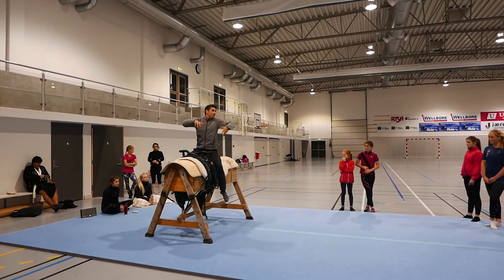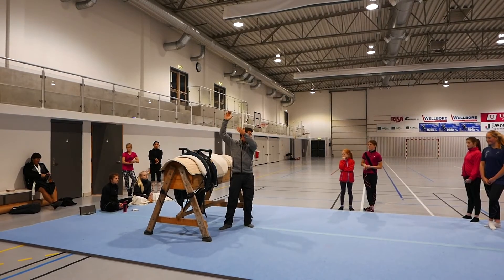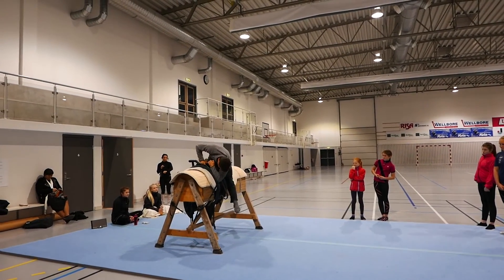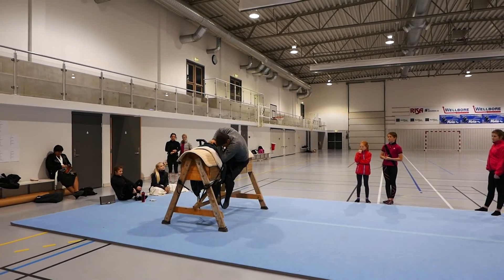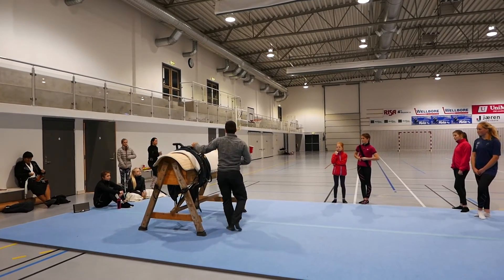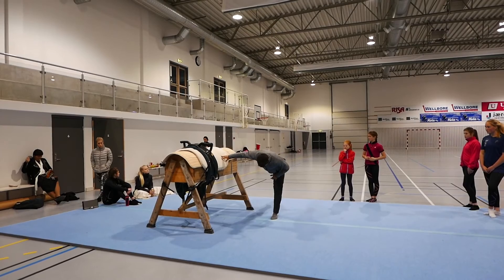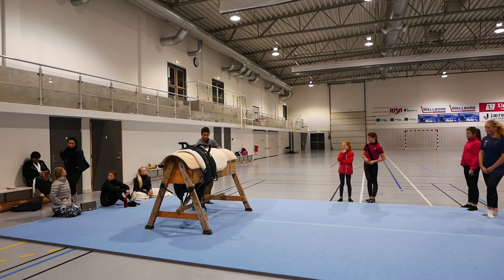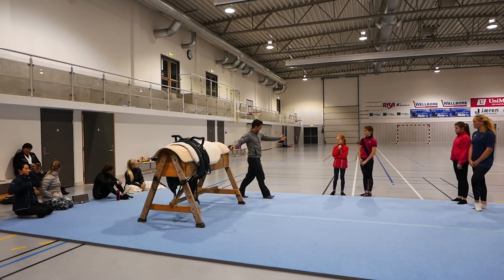Opphopp i voltige med Devon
Treningshelga 16.-18.oktober 2015